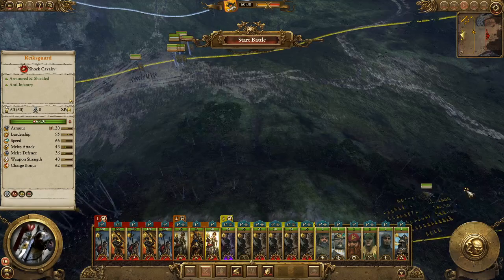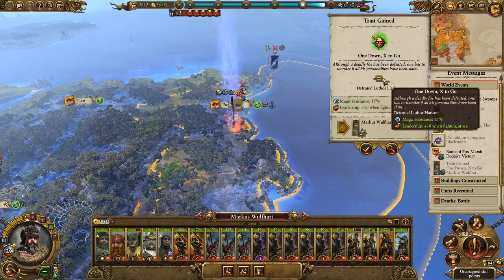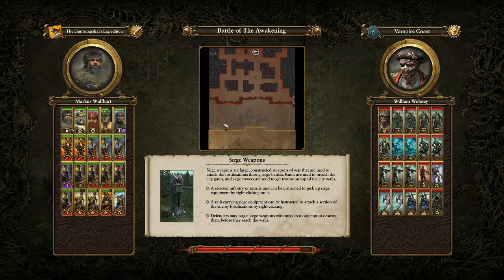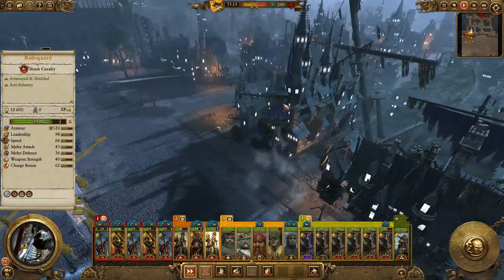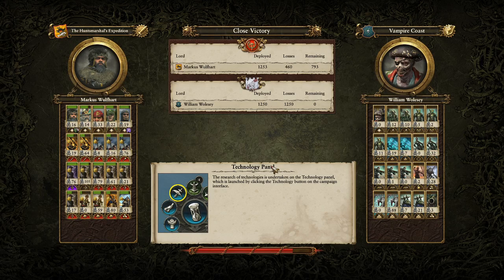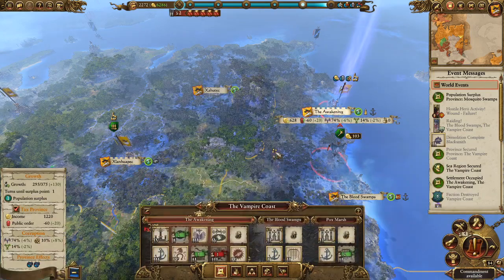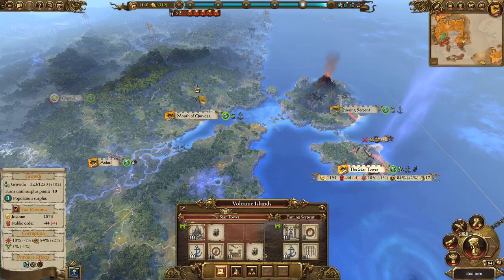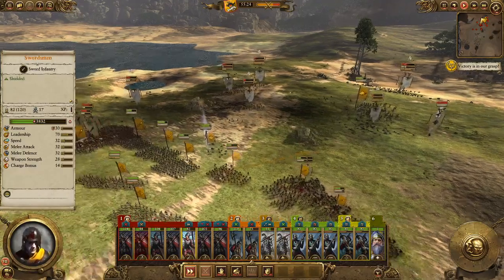Markus Wulfhart Vortex Campaign! Ep#15 Herr Doctor!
The Hunter & The Beast is the latest Lords Pack for Total War: WARHAMMER II. Introducing two rival Legendary Lords from the world of Warhammer Fantasy Battles, each with their own objectives, mechanics, units and playstyle, for use in both the Eye of the Vortex and Mortal Empires campaigns, and custom/multiplayer battles.